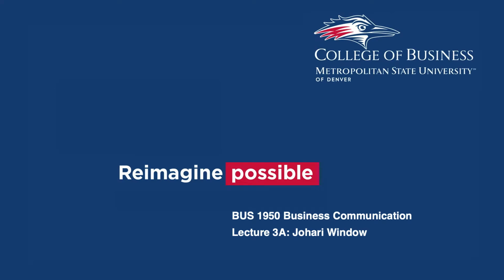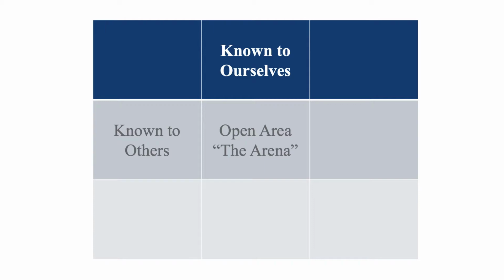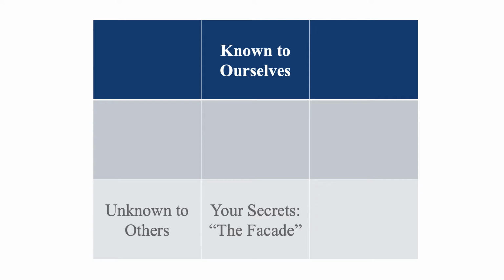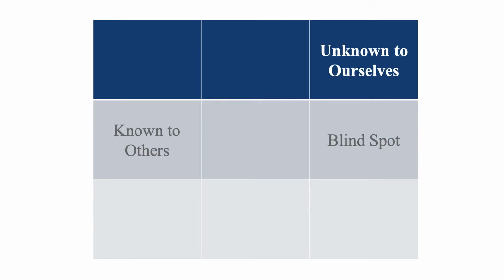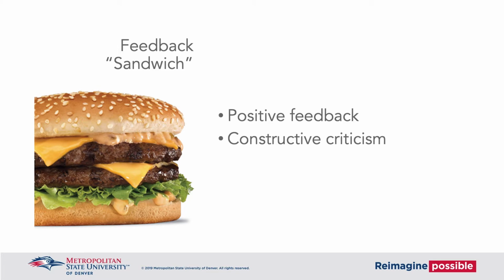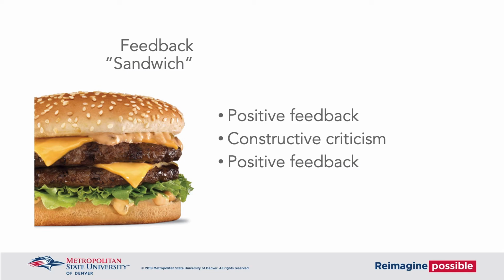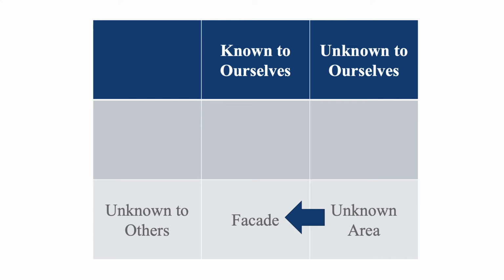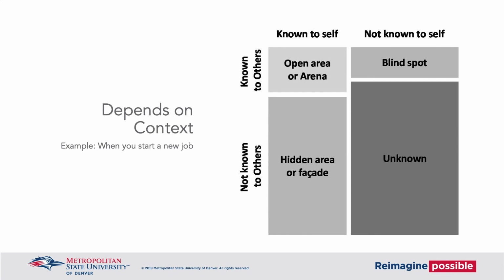BUS 1950 Herman Lectures 3A Johari Window